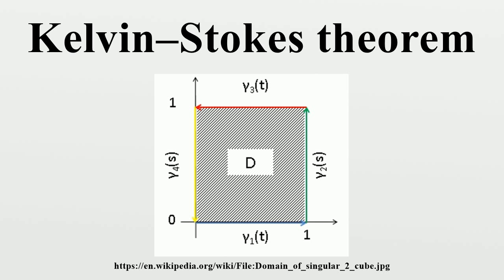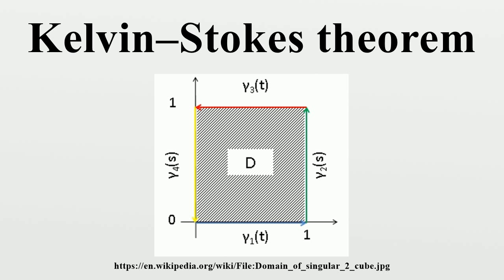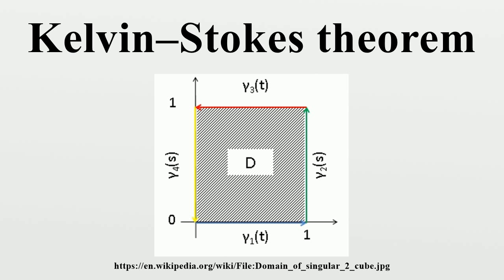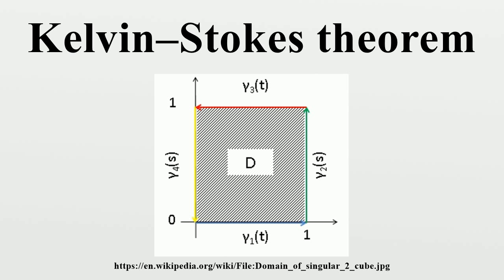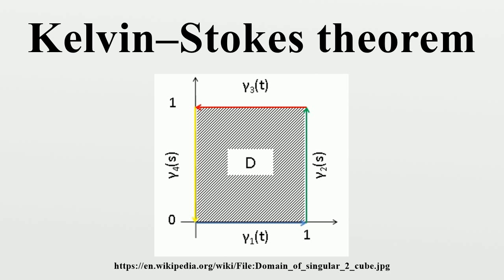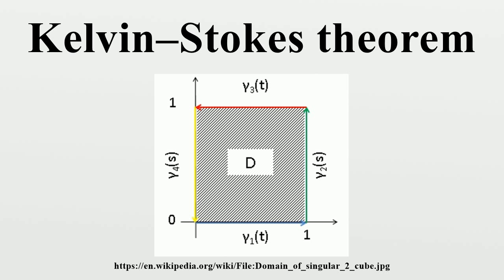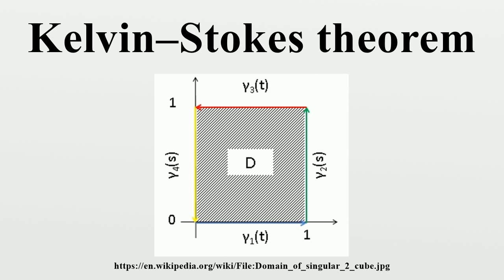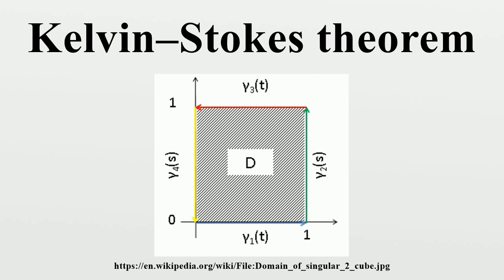Kelvin–Stokes theorem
The Kelvin–Stokes theorem (named Lord Kelvin and George Stokes), also known as the curl theorem, is a theorem in vector calculus on R3.Given a vector field, the theorem relates the integral of the curl of the vector field over some surface, to the line integral of the vector field around the boundary of the surface.

Image-Copyright-Info
Author-Info:   Tom Toyosaki

Image-Copyright-Info